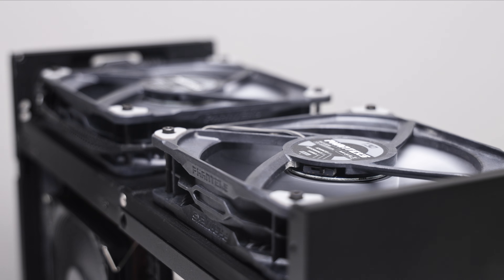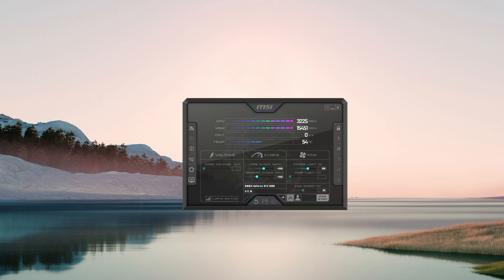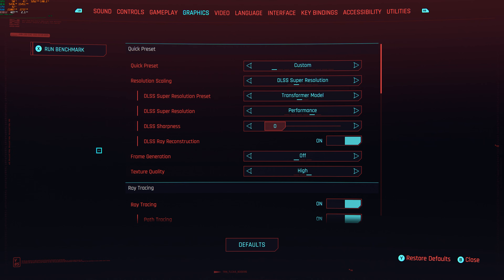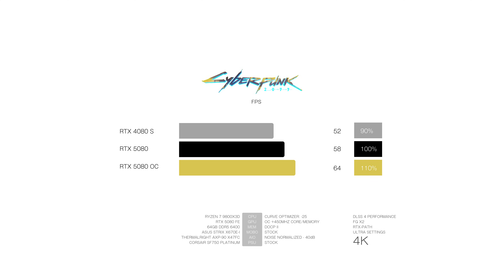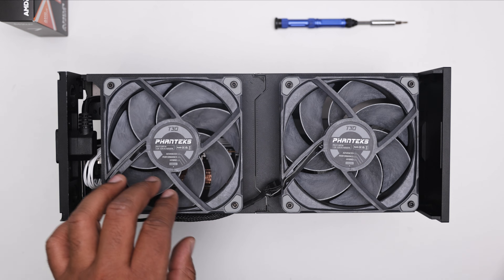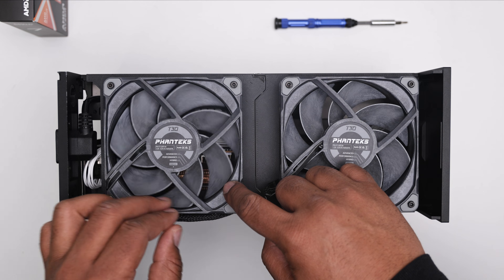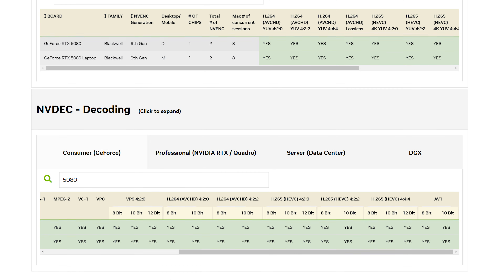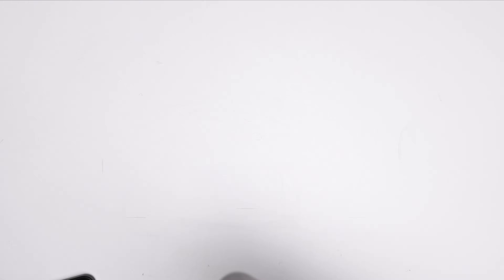Air Optimized! RTX 5080 + Ryzen 9800X3D in the FormD T1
The FormD T1 has always been an iconic small form factor case, and today, I’m pushing it to the limits with NVIDIA’s RTX 5080 and AMD’s Ryzen 7 9800X3D. Can this ultra-compact build handle the latest high-performance hardware while keeping thermals in check? Let’s find out!

GPU: NVIDIA RTX 5080 Founders Edition
CPU: Ryzen 7 9800X3D
Motherboard: ASUS ROG Strix X670E-I
Memory: G.Skill RipJaws S5 DDR5
Cooler: Thermalright AXP-90 X47 Full Copper
Cooler Fan: Noctua NF-A9X14-HS
Case Fans: Phanteks T-30 High Performance Fans
Power Supply: Corsair SF750 80+

Mods:
Standoff Kits (6mm standoffs work in place of 5mm standoffs)
Custom 3D Printed Fan Shroud: EIGA FORMD T1 2.1 Fan Shroud (Modified)

Thermals:

Ambient Temperature: 24ºc (below temperatures are sensor readouts and not over-ambient).

T-SENSOR: Thermal sensor taped to the motherboard backplate for accurate flow-through temperatures from the RTX 5080 FE

Idle:
CPU: 44ºc
GPU: 32ºc
T-SENSOR: 37ºc

Gaming:
Cyberpunk 2077 (Synthetic):
DLSS Performance | RTX | PTX

1440P: 105 FPS
CPU TDIE: 65ºc
GPU TEMP: 58ºc
CPU PWR: 65W
GPU PWR: 260W
T-SENSOR: 48ºc

4K: 61 FPS
CPU TDIE: 60ºc
GPU TEMP: 64ºc
CPU PWR: 54W
GPU PWR: 310W
T-SENSOR: 46ºc

3DMark Time Spy Extreme: 271,126
CPU TDIE: 57ºc
GPU TEMP: 65ºc
CPU PWR: 50W
GPU PWR: 350W
T-SENSOR: 42ºc